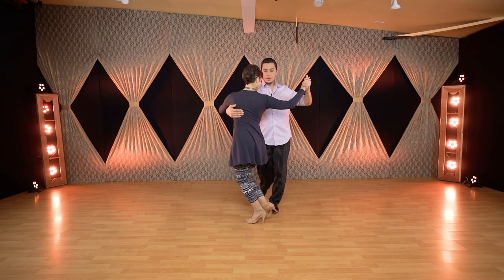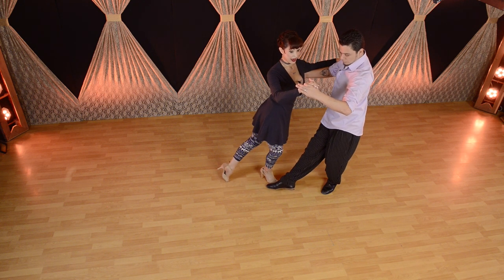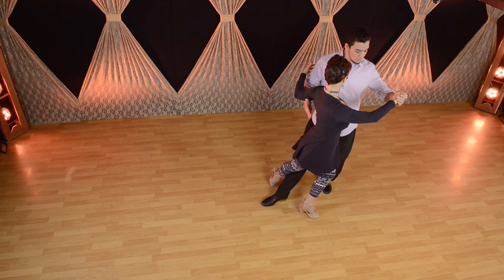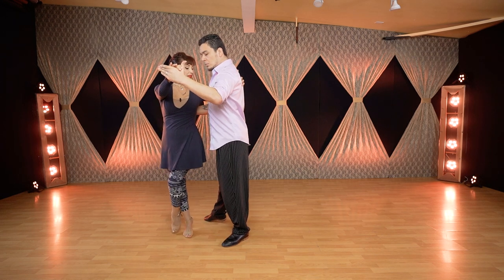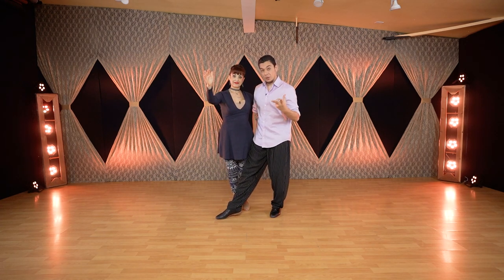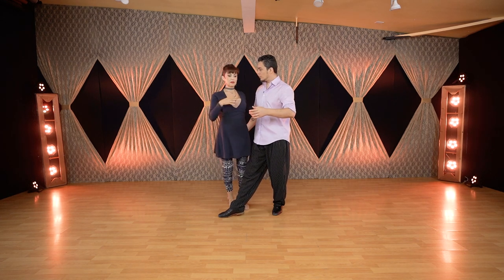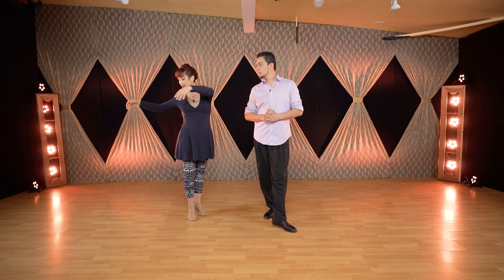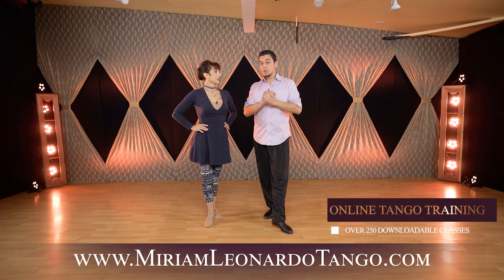TANGO TIPS: Paradas... Technique followers should know!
Argentine Tango step "Parada"
In this video, we are giving the followers an important technique they should know.
How to create a beautiful style with your torso and hips.

Learn how to do the Argentine Tango. - Argentine Tango basics
Follow all the Tango classes on our channel.

Argentine Tango BASIC STEP - How to do the Basic Step -

TANGO STEPS: "Ochos" How to do front and back Ochos. -